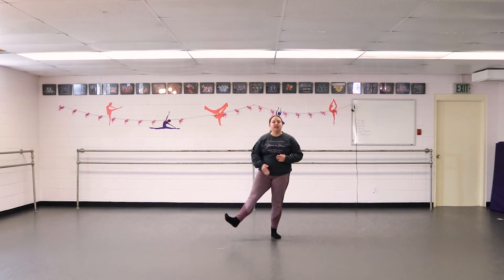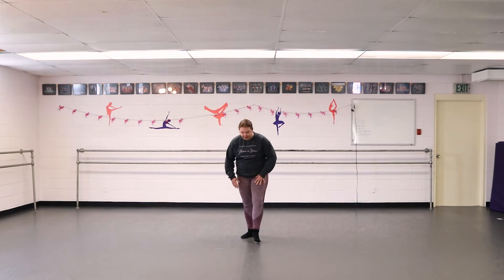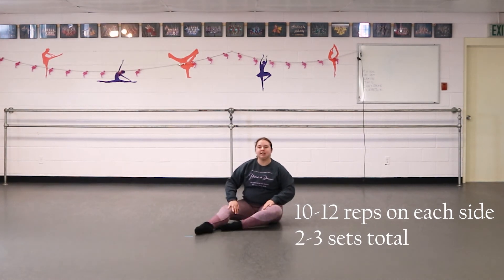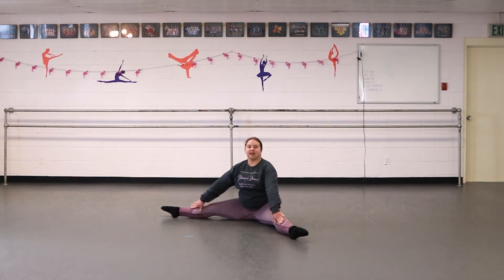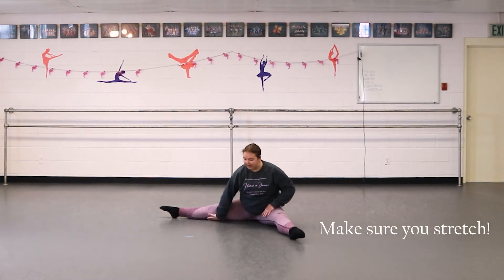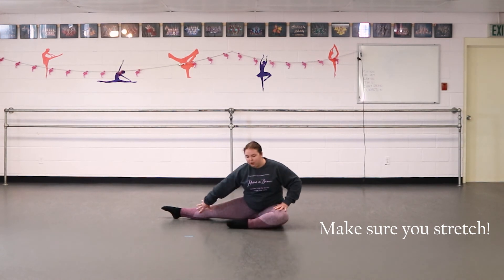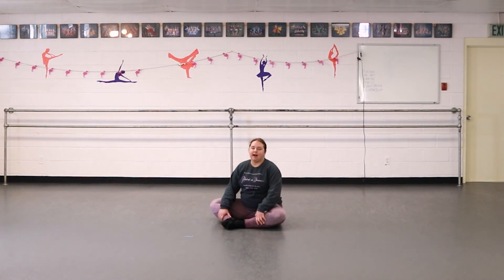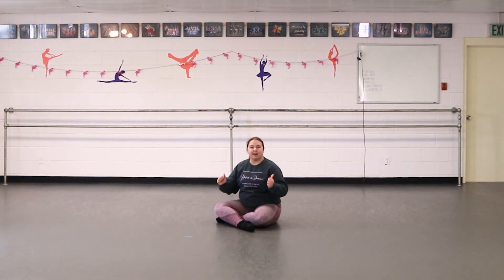Inner Thigh Workout | Ms. Madison | Music in Motion Dance Studio, Virginia Beach, VA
Ms. Madison is here with a quick and easy inner thigh workout for you! Follow along, and then pop on your favorite dance tunes and start working out!

The music in the video is NOT property of Music in Motion Dance Studio.